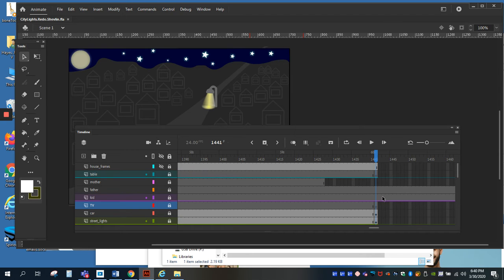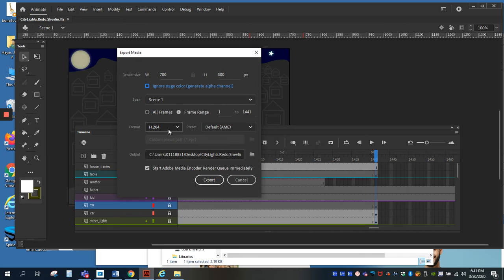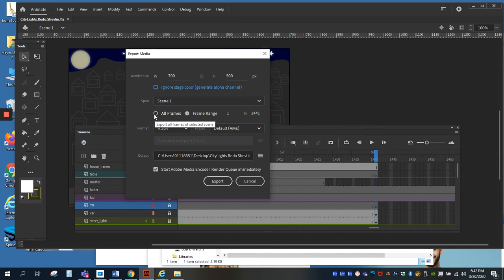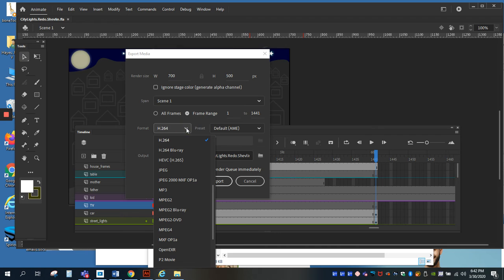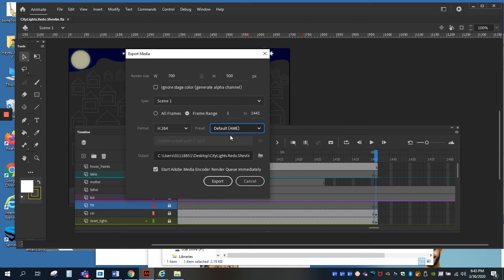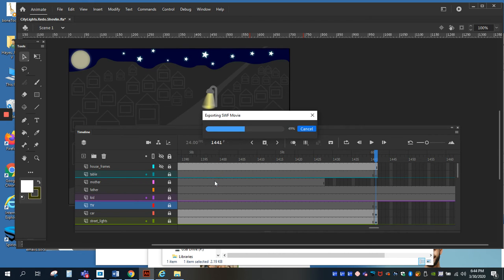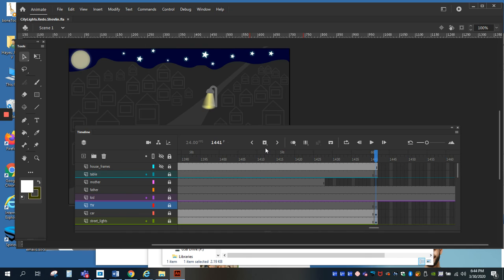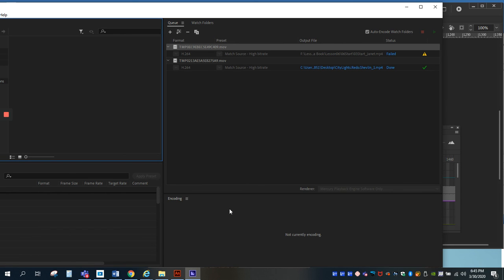Mp4 from Animate file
This video describes how to make an Mp4 movie file from a Animate (fla) file.